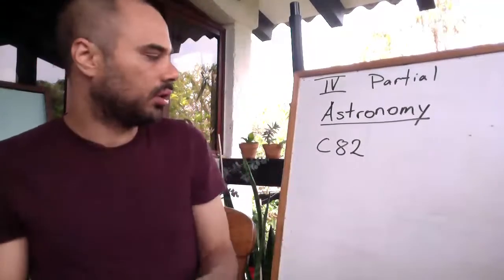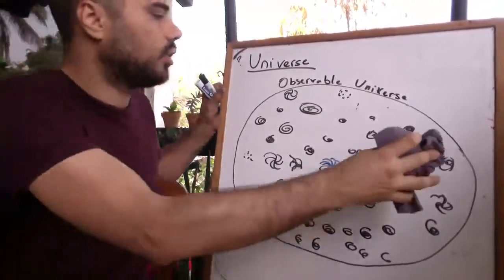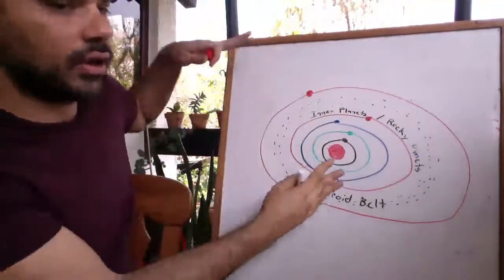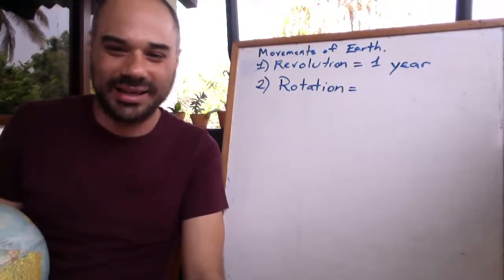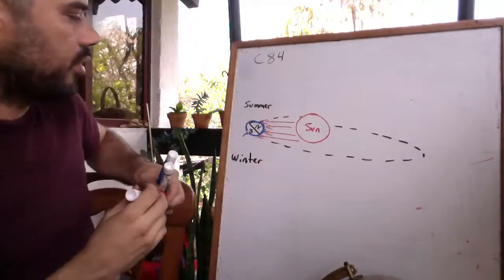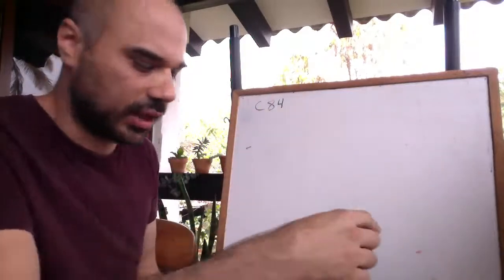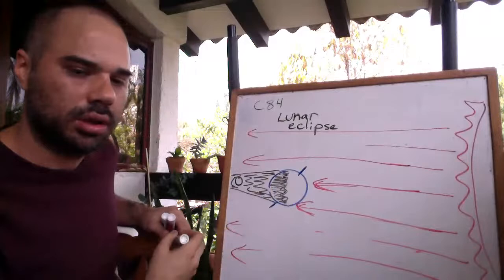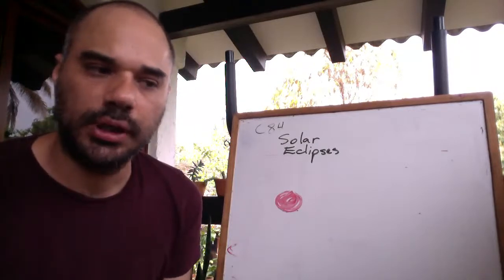Mr. César's 6th Grade Science #1